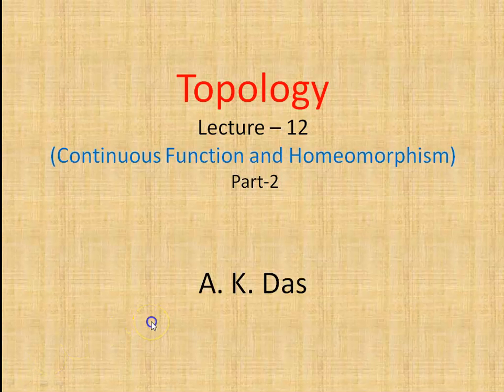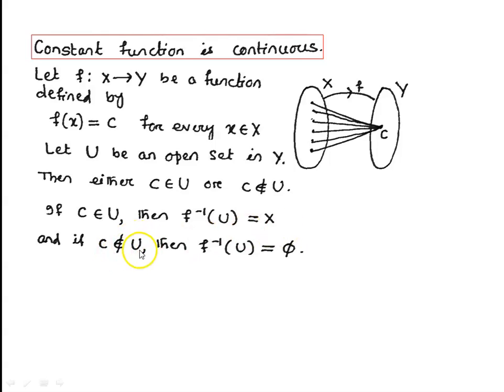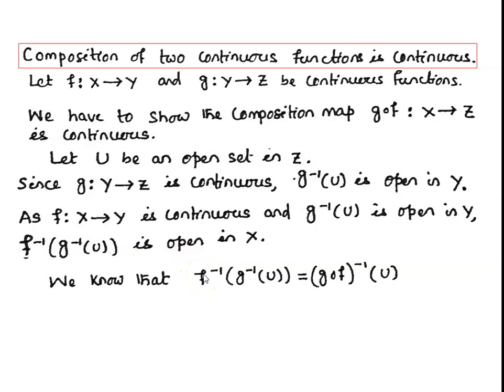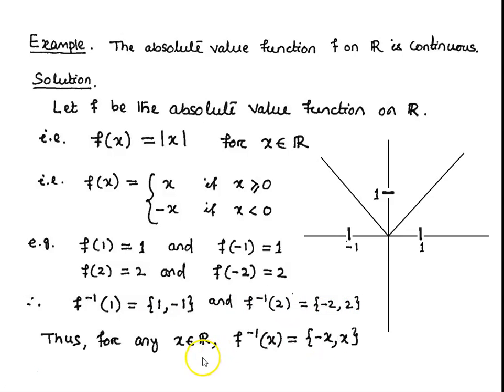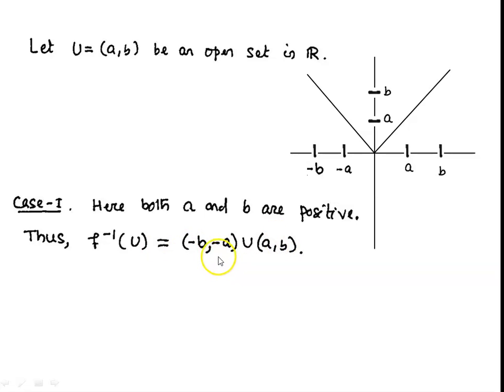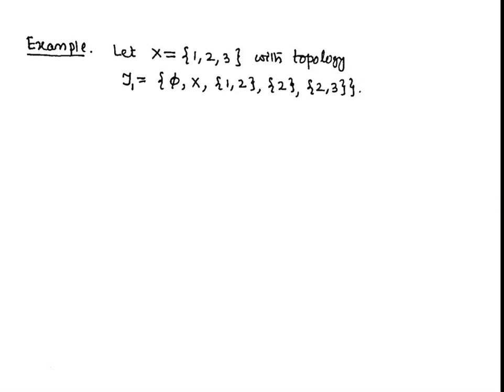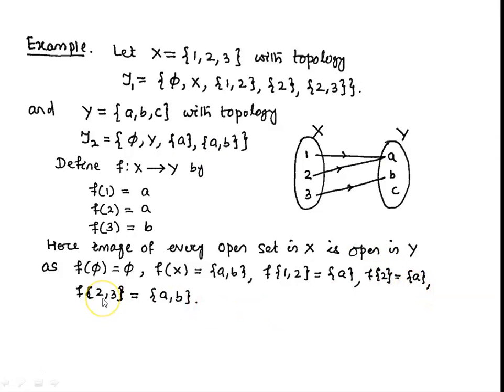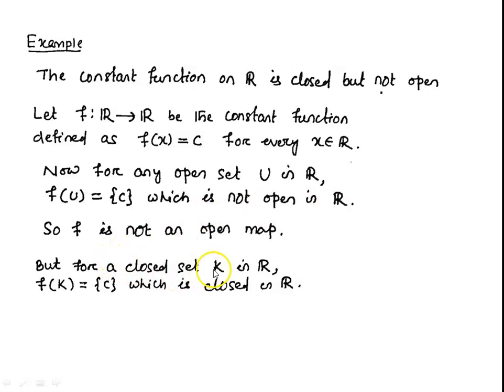Topology Lecture 12 (Continuous Functions and Homeomorphism) Part 2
This lecture is part of the lecture series in General Topology and in continuation to the lecture no 11. In this lecture few examples of continuous functions, open maps and closed maps are discussed.